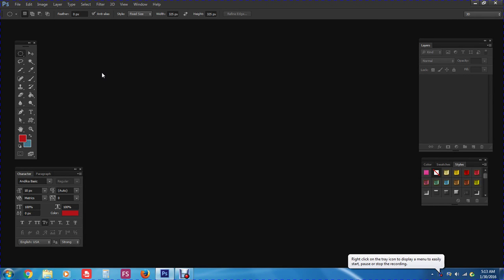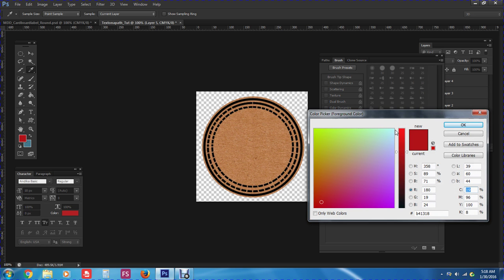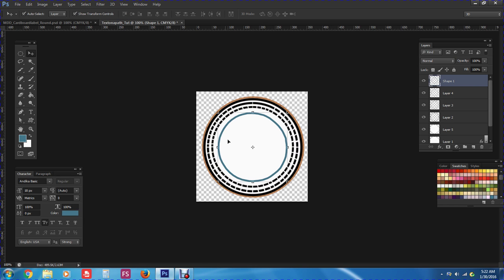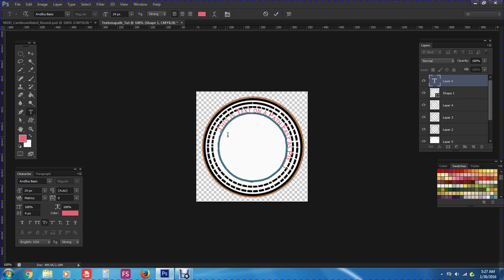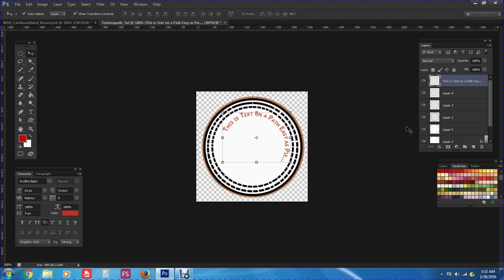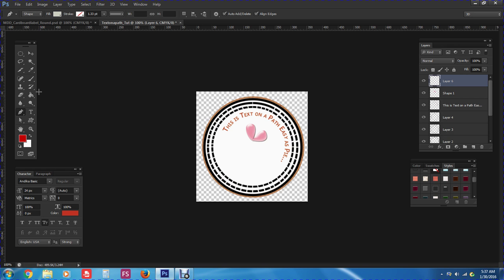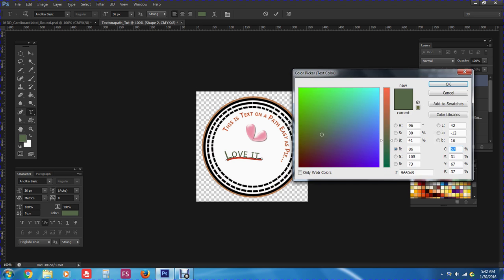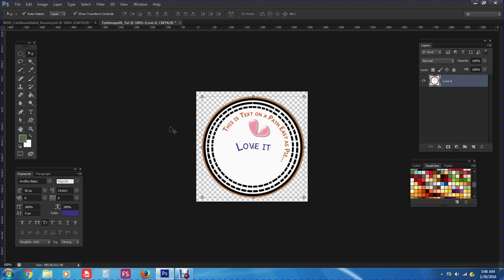TextonpathinAdobePhotoshop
How to put Text on a Path in Adobe Photoshop.
Part 1